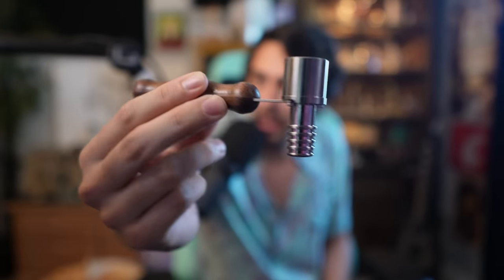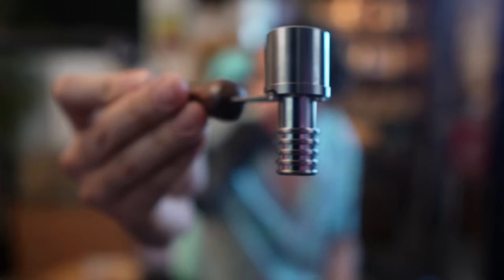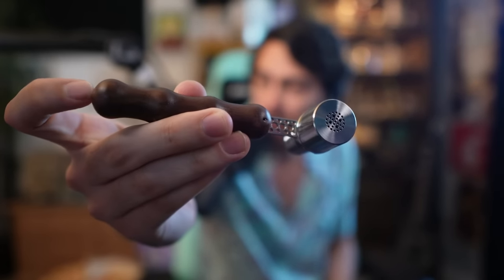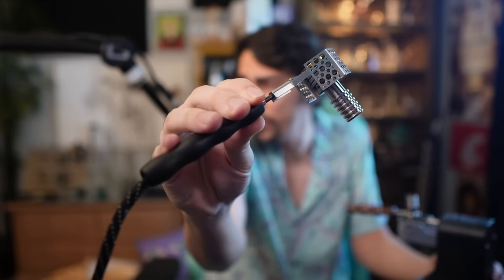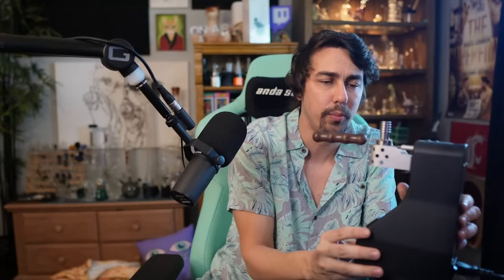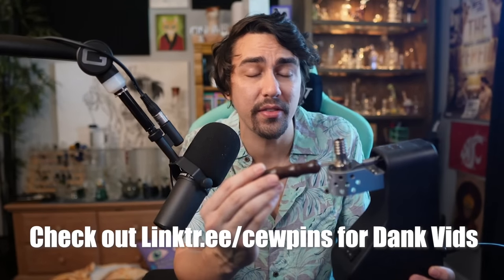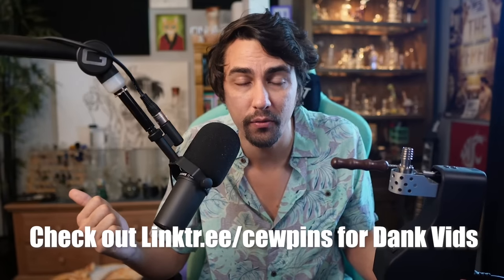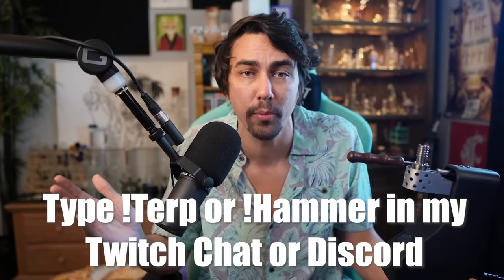This Thing is SICK!!!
Type !Hammer in my Twitch Chat or Discord for more info.